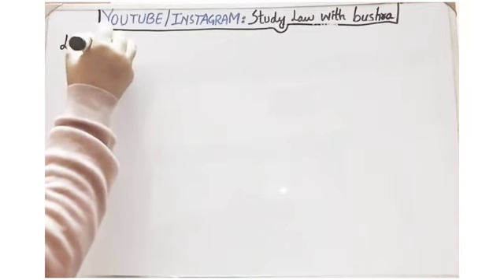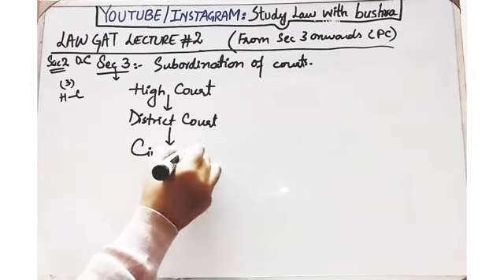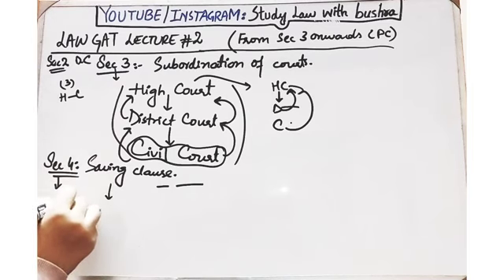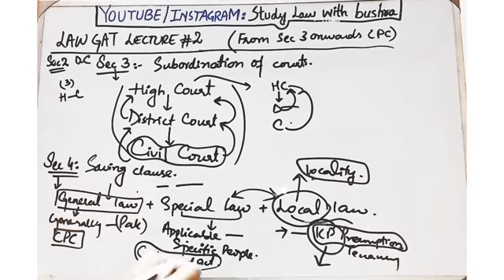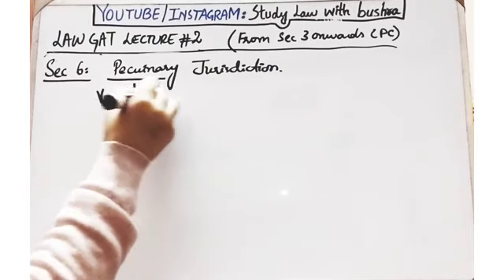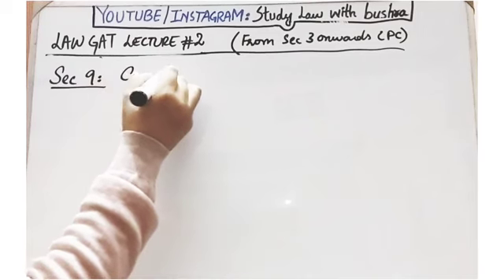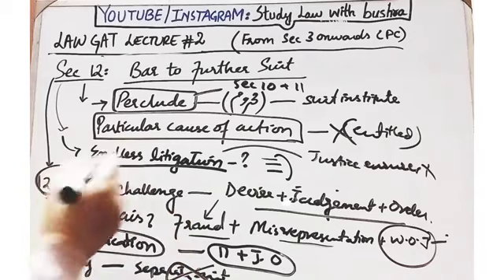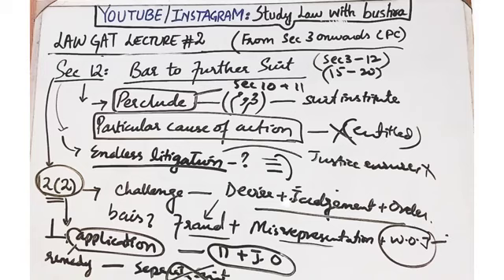LAW GAT CPC, 1908 I Sec 3 to 12 I Law Gat Sep 2024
SO FROM THIS VIDEO ONWARDS , WE ARE GOING TO START THE PREPRATION FOR LAW GAT WHICH IS GOING TO HELD IN SEPTEMBER IN SHA ALLAH.

I HAVE STARTED FROM THE SUBJECT OF CIVIL PROCEDURE CODE WHICH IS THE MOST IMPORTANT SUBJECT IN THE LAW GAT.

SO WATCH THIS VIDEO ATTENTIVELY TO GET INFORMATION ABOUT THE CPC LAW GAT.